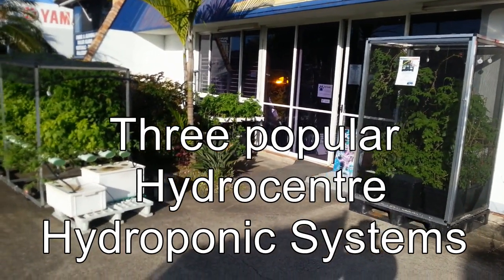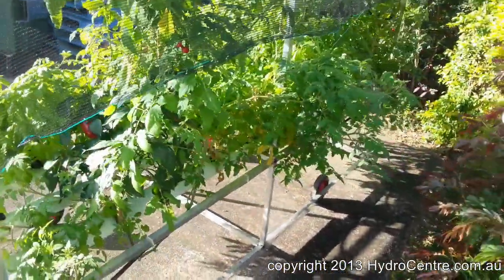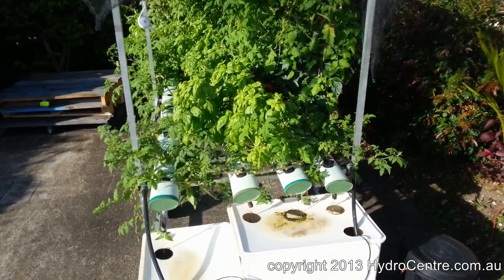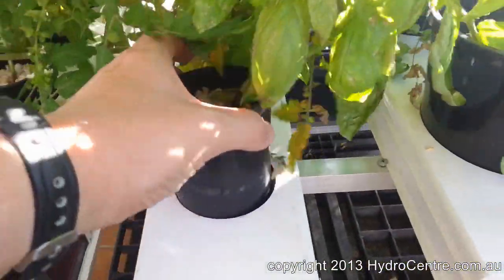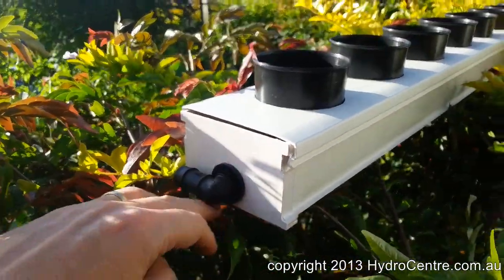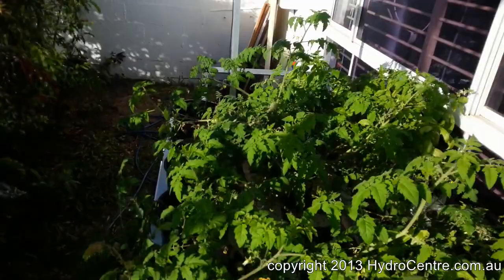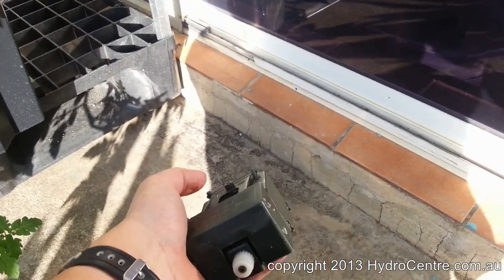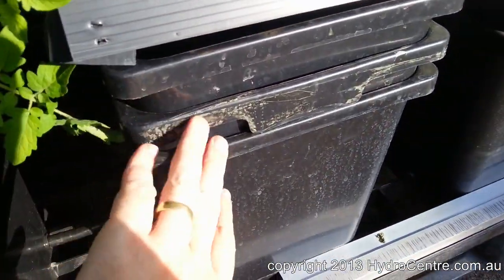Three Popular Hydroponic Systems by Hydrocentre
We discuss the Solo system - a manual systems that can be converted to Gravity, pump or solar pump to make it automatic. From $55* (at time of recording) and easily expandable.
We also discuss Network gravity fed systems and NFT.